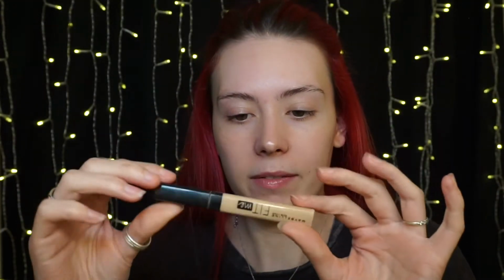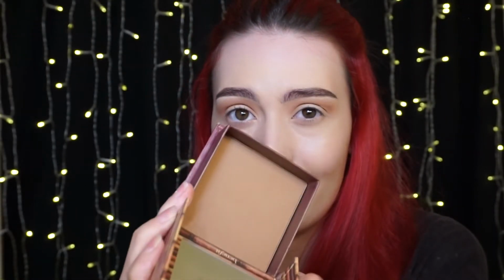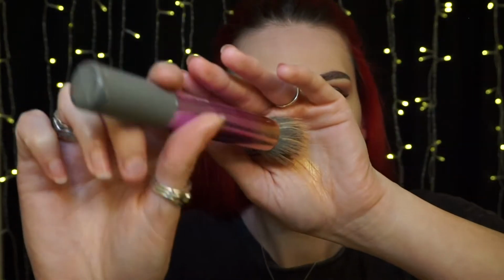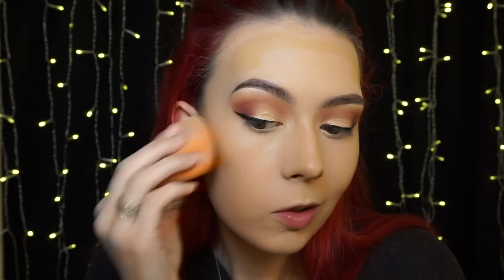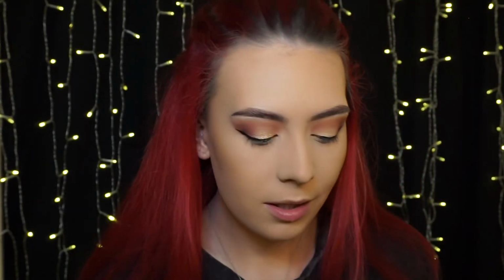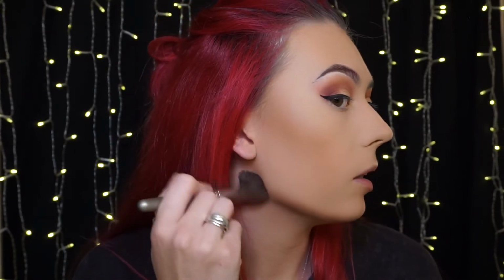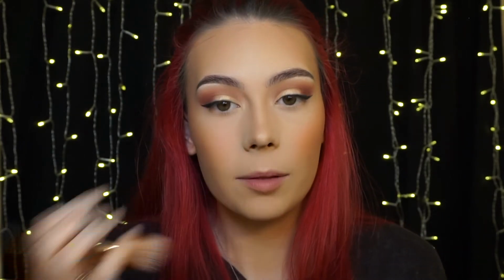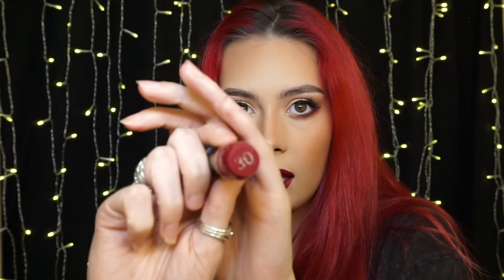Face and Nose Contour Tutorial || Madison Leigh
Hey guys!

I will be posting more hair videos and also have a few video ideas from my lovely subscribers so look out for those.